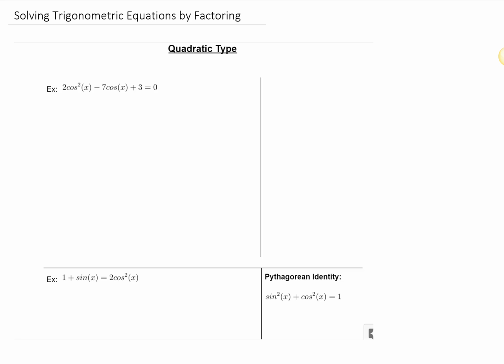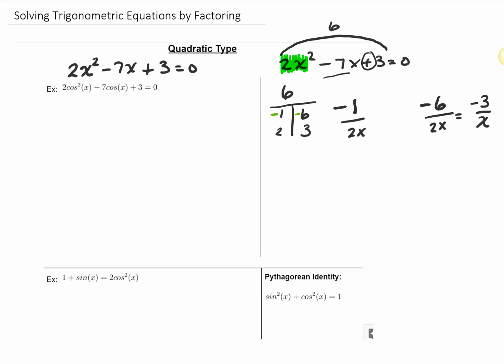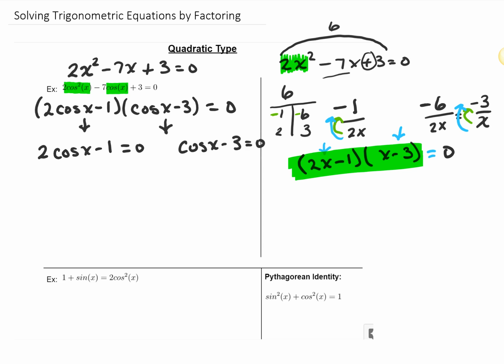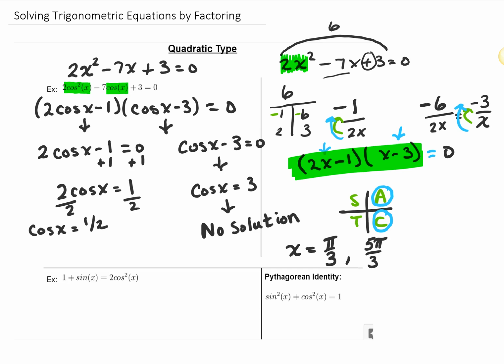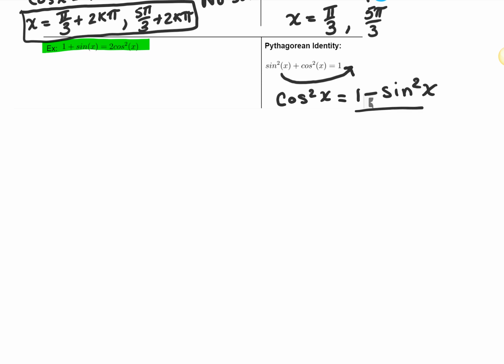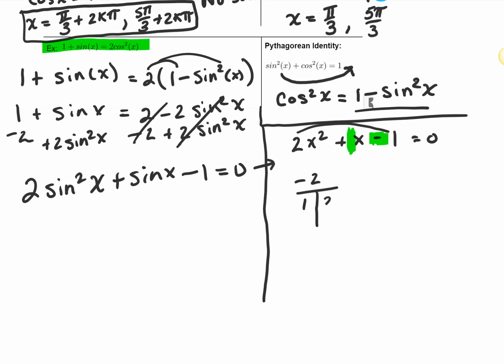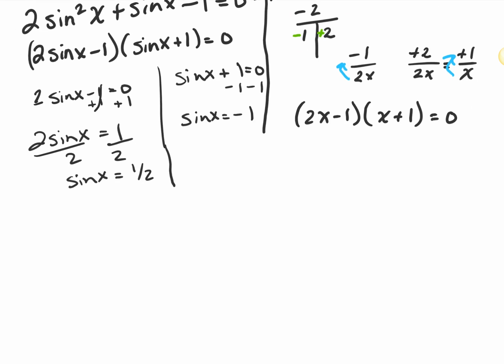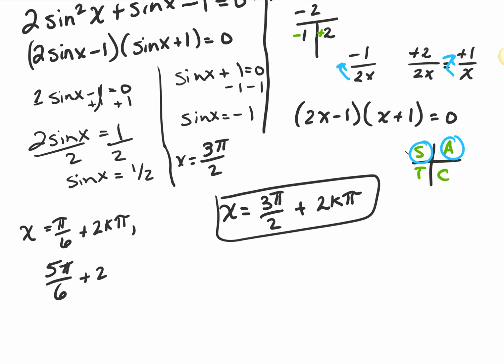Solving Trigonometric Equations by Factoring